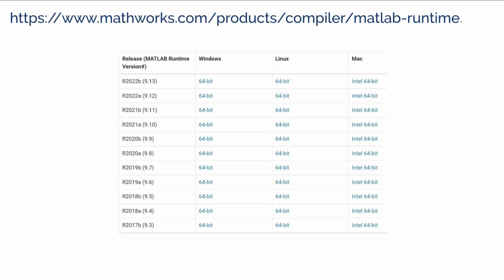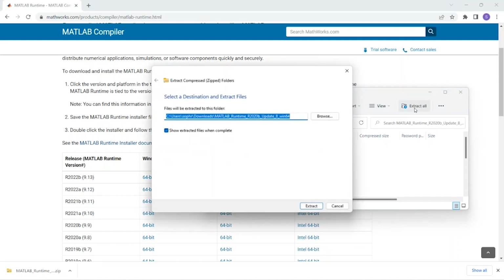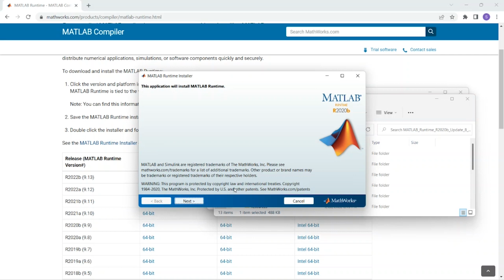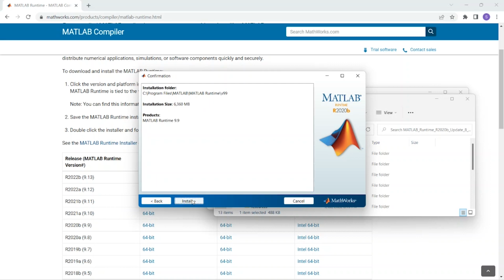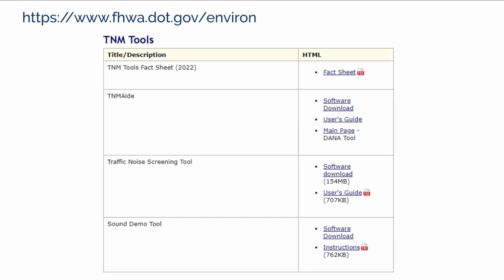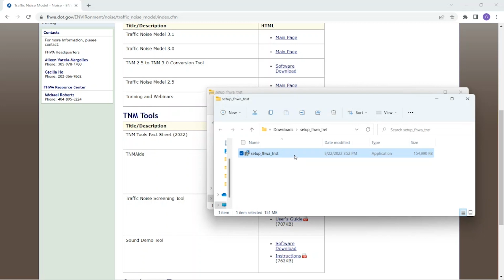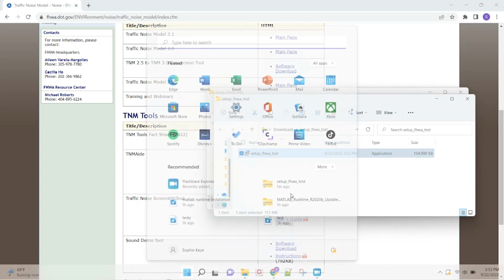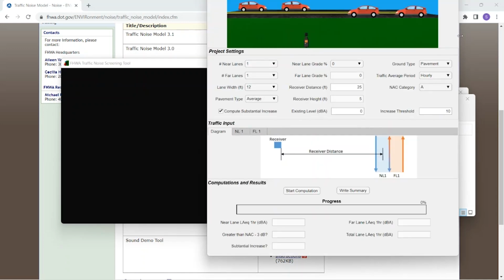FHWA Traffic Noise Screening Tool: Installation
This video describes how to install the FHWA Traffic Noise Screening Tool. The FHWA software package and associated documentation can be downloaded The free MATLAB Runtime required to run the tool can be downloaded

US DOT's Volpe Center: Advancing transportation innovation for the public good.